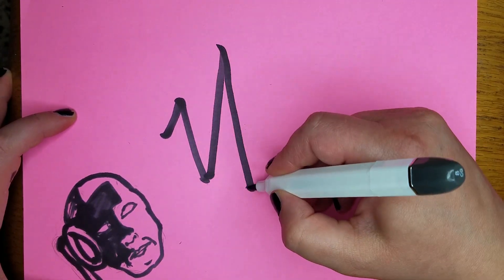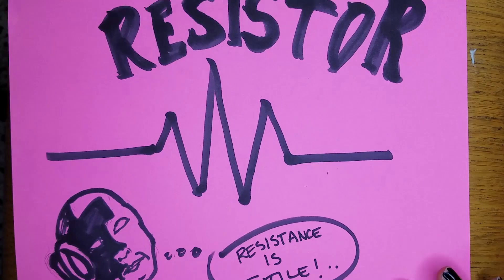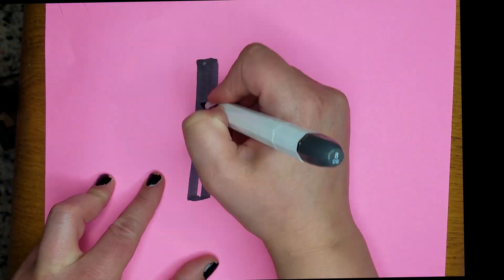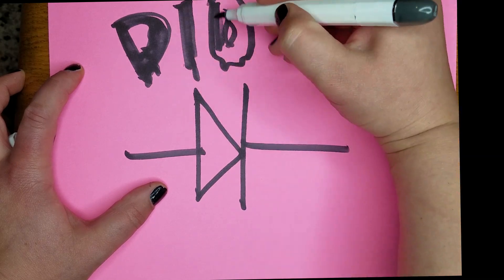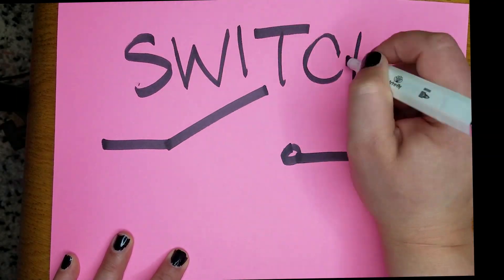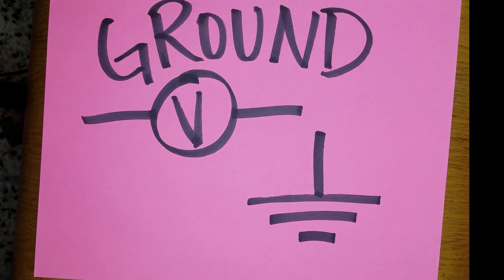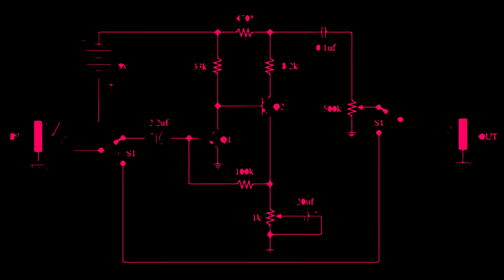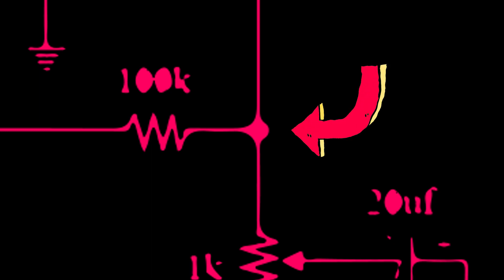HOW TO READ SCHEMATICS | Understanding a schematics diagram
It's been awhile but I'm back, and today we're going to explore schematic diagrams! Let me break down the symbols, what they mean, and how to interpret the diagram! Any DIY musician can benefit from understanding how to read schematics!

Check out my etsy shop full of radical tees and pins and things for thinkers and punks!

If you still would like more information on schematics, I highly recommend Colin's Lab on youtube!